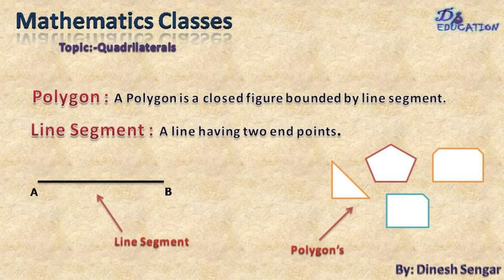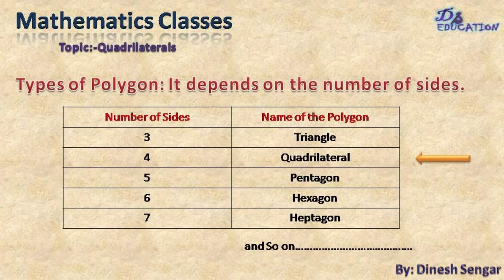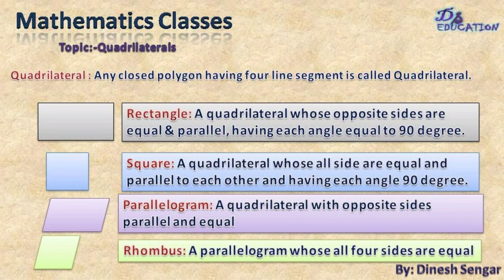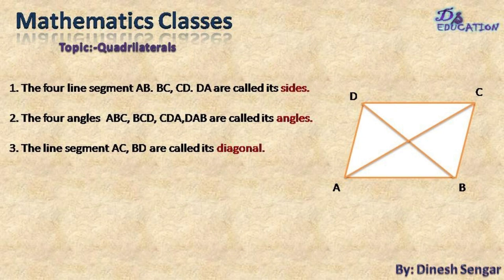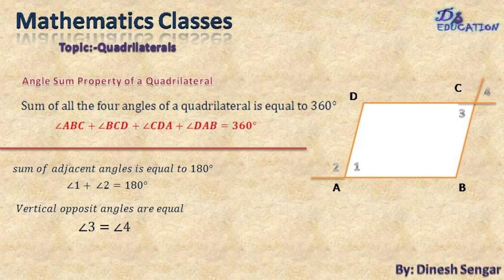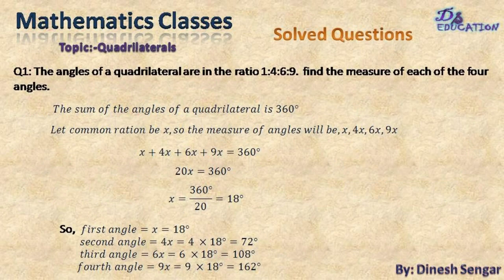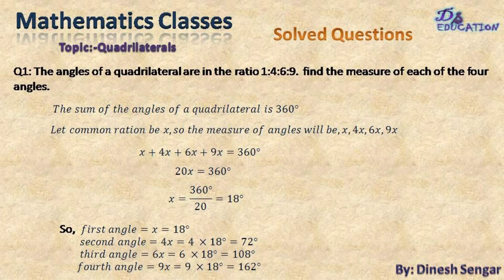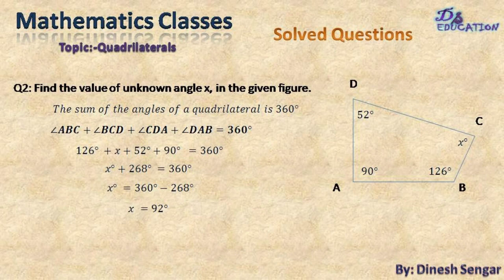Quadrilaterals, Introduction Part-1